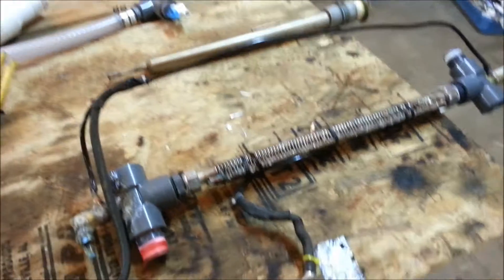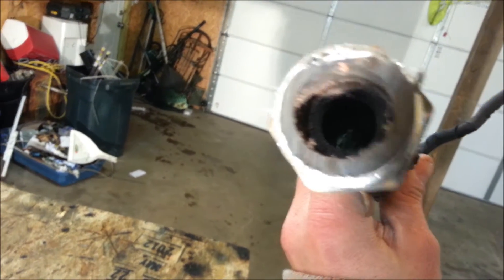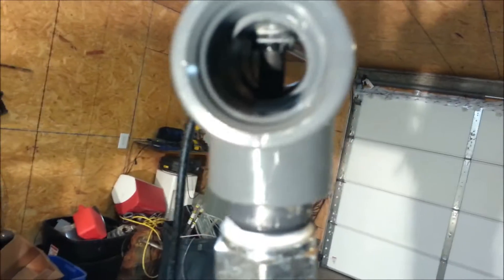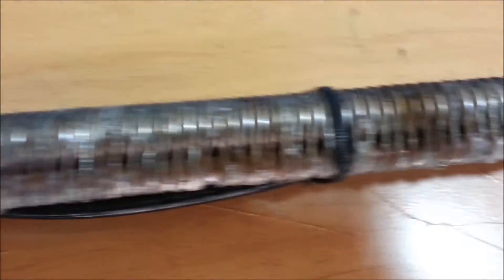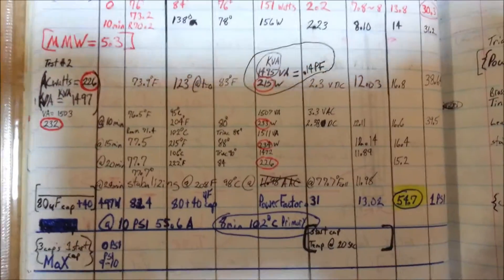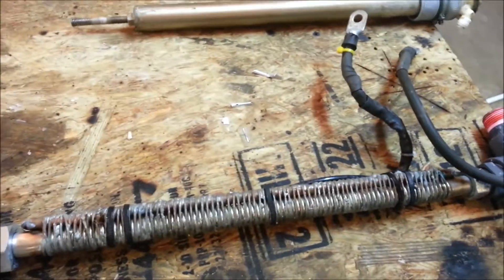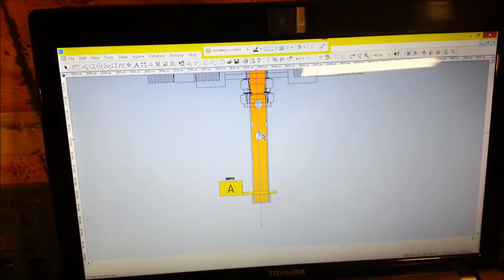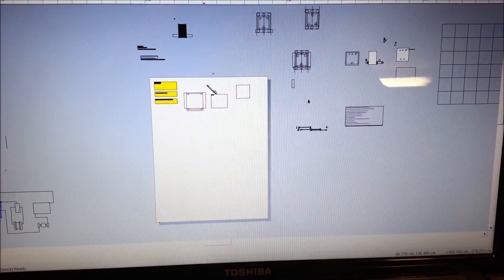Copper cathode hho cell dissection for daniel2008c REVISED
Support this channel on Patreon This is a video for are friend daniel2008c, check out his channel he is an advanced HHO torch designer and sells high quality industrial Grade units this video discuses several tricks i tested to eliminate current losses due to the poor conductivity of stainless steel Oxyhydrogen will combust when brought to its autoignition temperature. For the stoichiometric mixture, 2:1 hydrogen:oxygen, at normal atmospheric pressure, autoignition occurs at about 570 °C (1065 °F).[5] The minimum energy required to ignite such a mixture with a spark is about 20 microjoules.[5] At standard temperature and pressure, oxyhydrogen can burn when it is between about 4% and 95% hydrogen by volume.[5]

Applications[edit]

Oxyhydrogen blowpipe[edit]